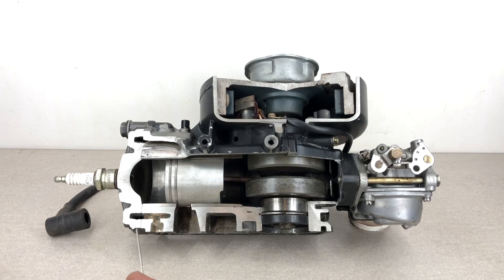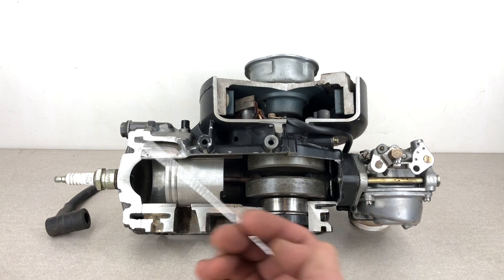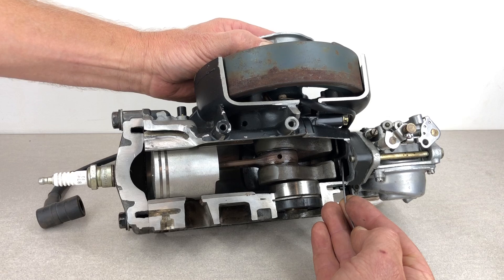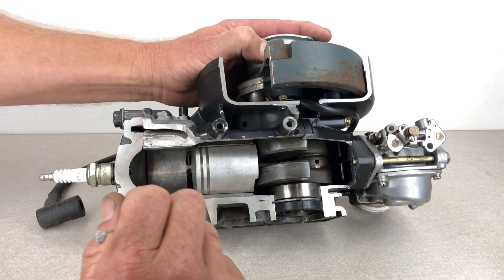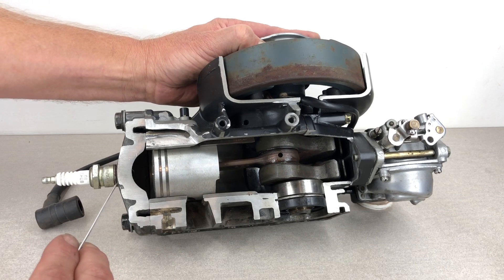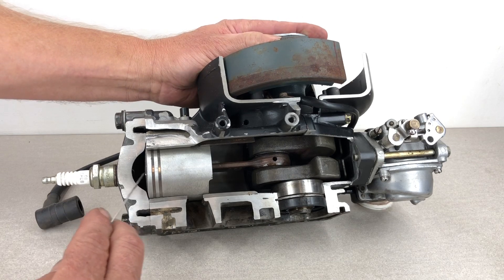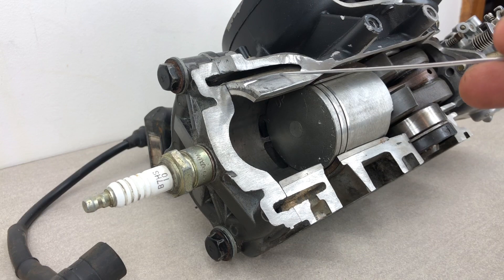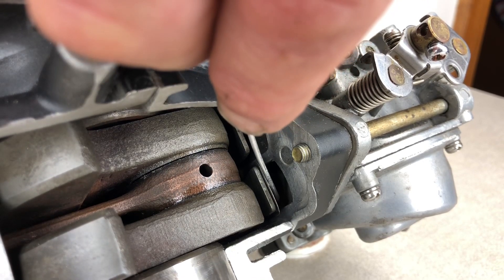How a two stroke outboard works.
How an outboard motor works. Just a quick look inside an outboard to see how things work. I have wanted to do this video for a while, hope it helps to visualize what’s going on inside an outboard. Cheers 👍👍👍